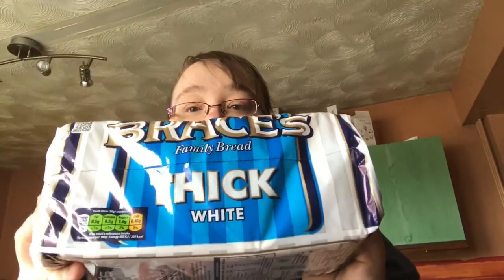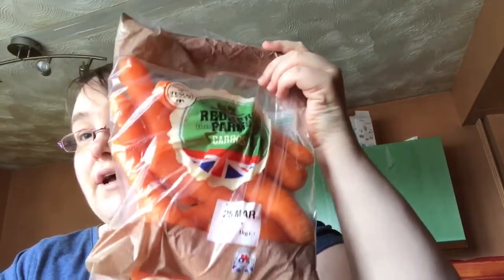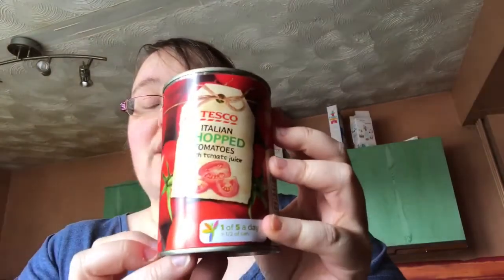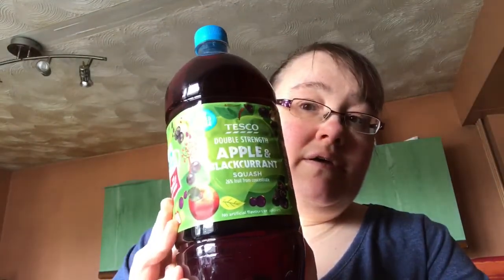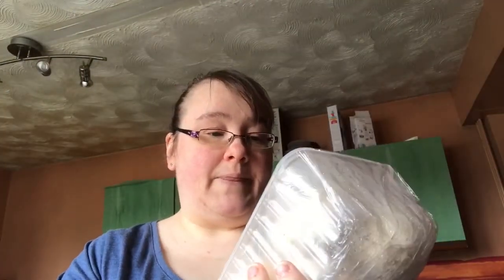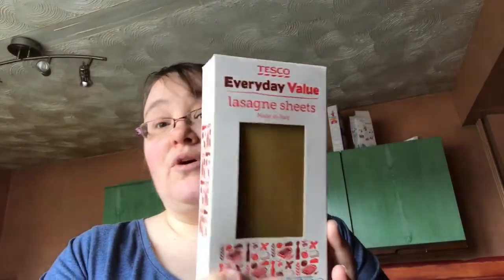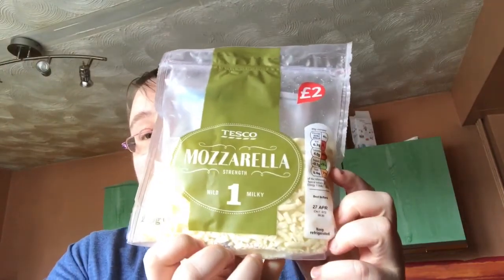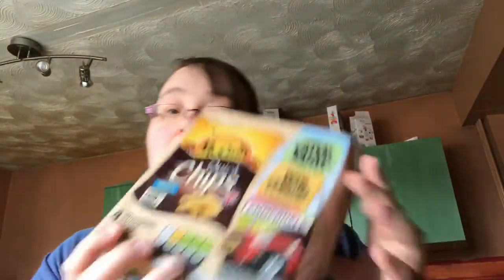Tesco Shopping Haul - 22nd March 2017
My Tesco Shopping Haul for this week and I talk about the meals I plan to cook this week xx